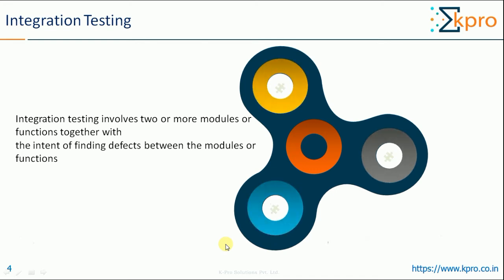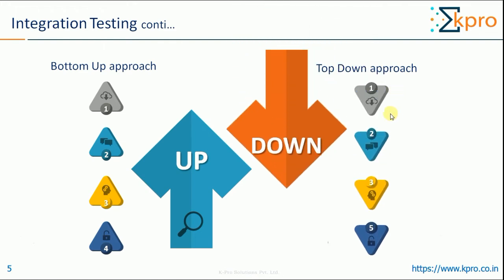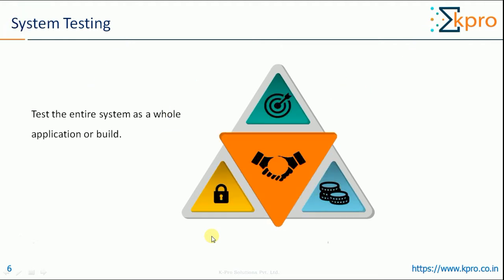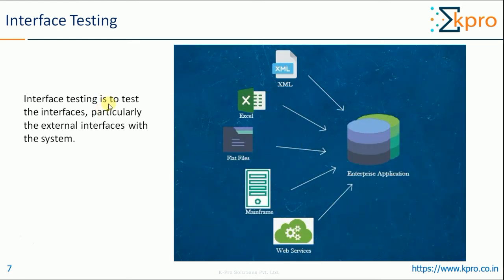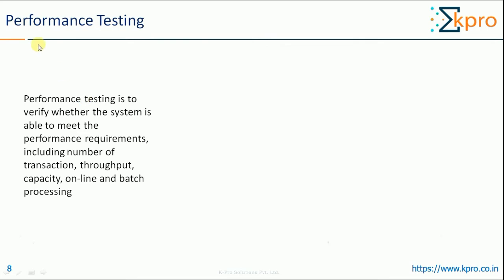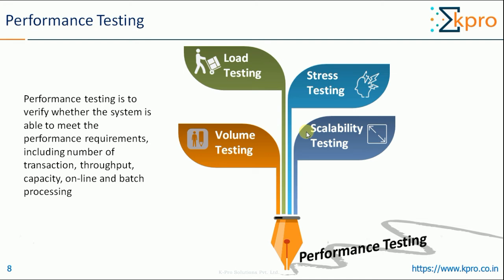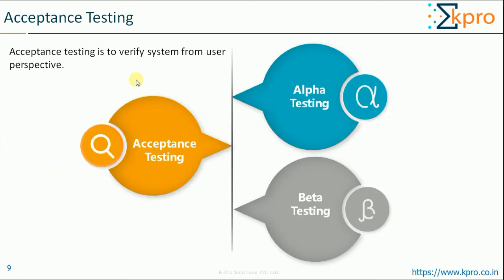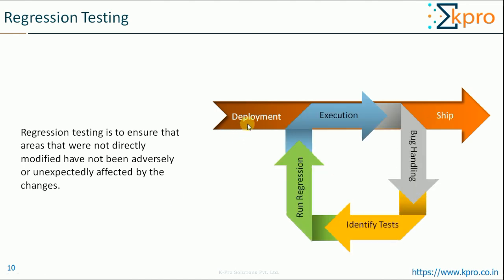3. Software Test Levels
This video explains about different levels of software testing.